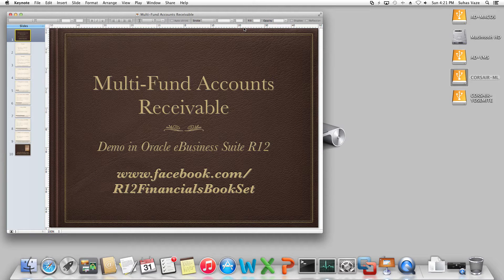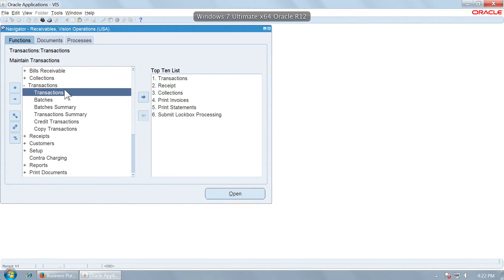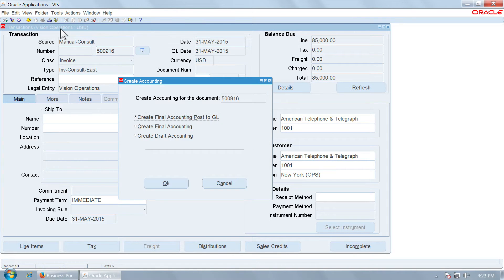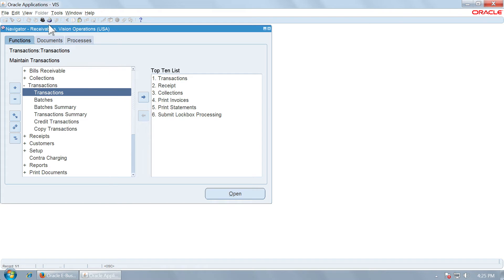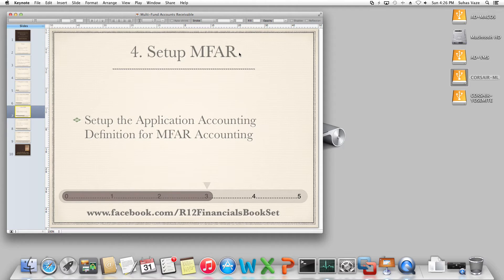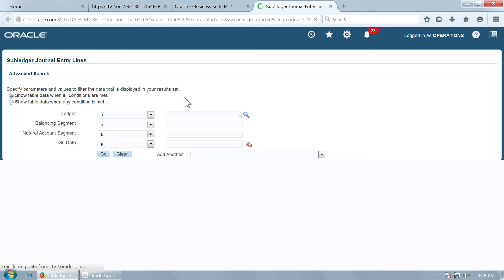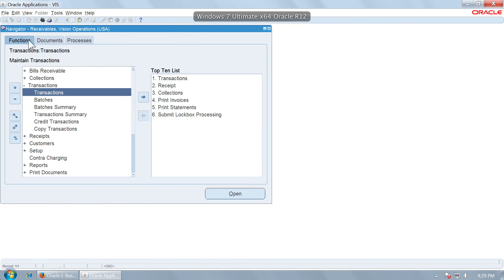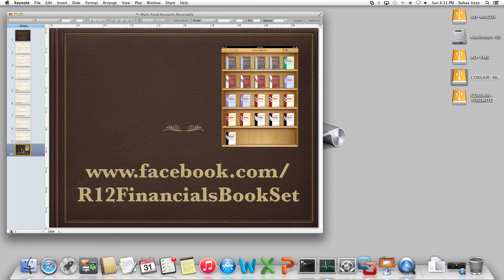Multi Fund Accounts Receivable in Oracle eBusiness Suite R12